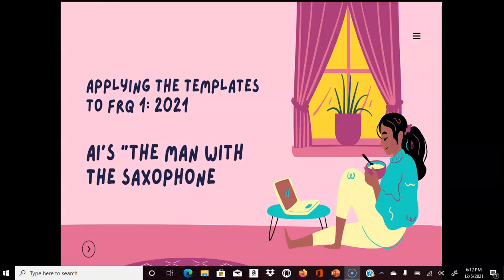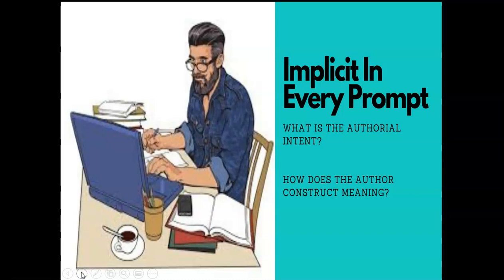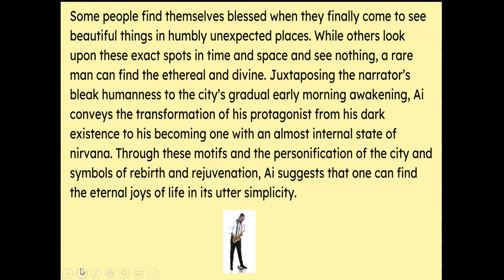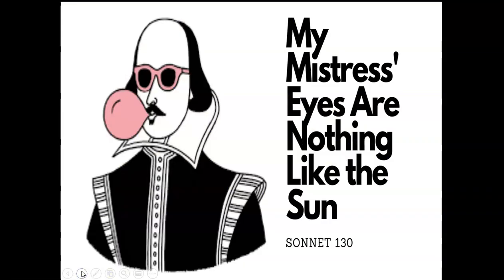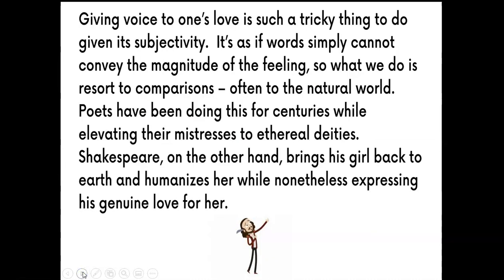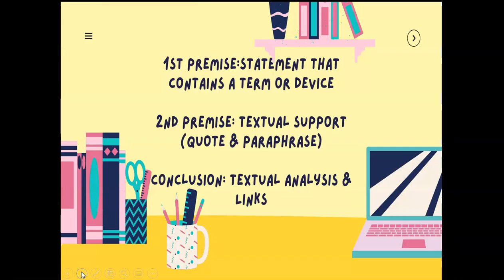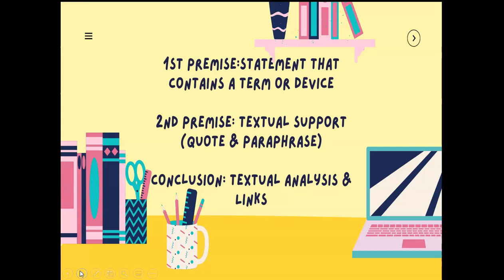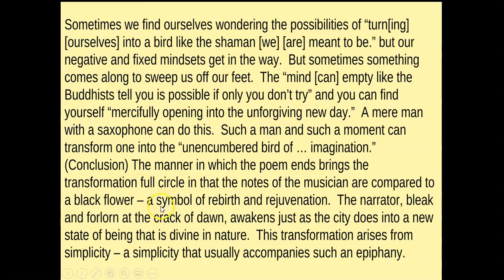FRQ 1: 2021 AI's "The Man With the Saxophone" Writing Workshop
In this video, I deconstruct how my students constructed this essay on the exam while incorporating my templates.  I present how the inverted thesis model can be used to get anchored in the introductory paragraph.  And for the body paragraphs - those will be tackled with the syllogistic method.

Note that I also have an online shop in which teachers can purchase countless ready-made writing workshops similar to the one